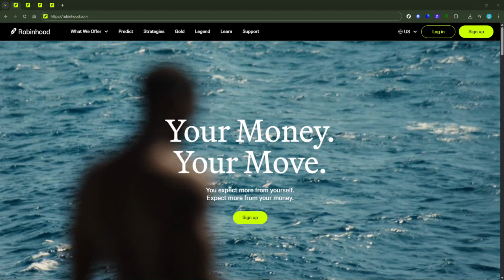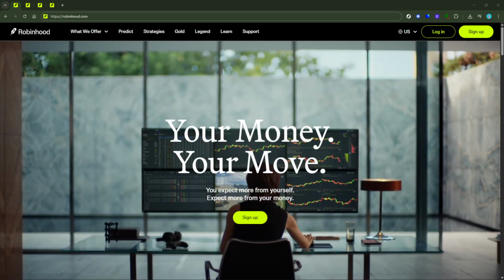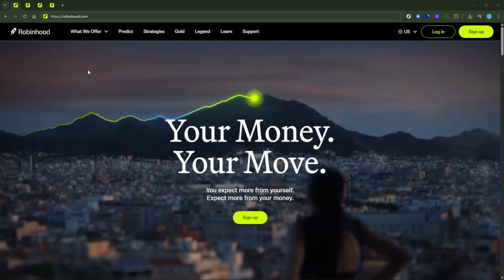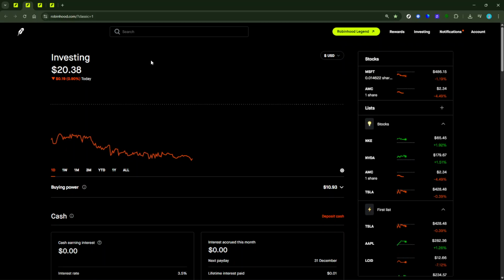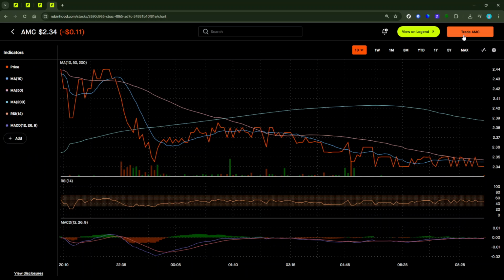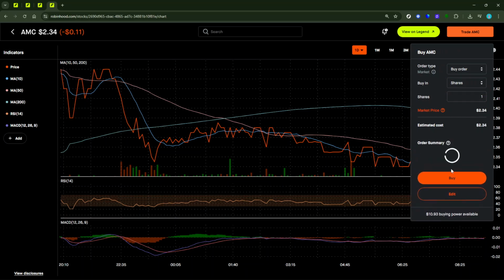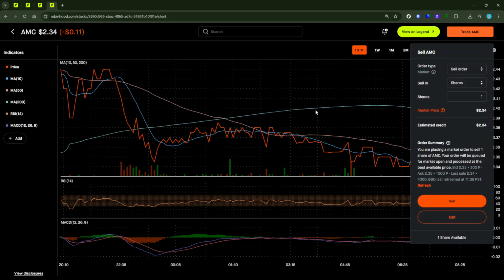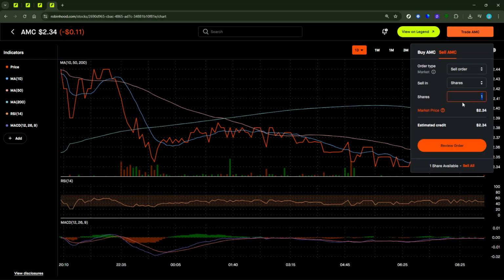How to Day Trade Fast Moving Stocks on Robinhood [2026 Guide]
Momentum trading low priced stocks requires speed and precision. In this archive blueprint, I break down the exact workflow for buying and selling fast moving assets on the Robinhood web platform. From scanning high volume charts to executing quick share orders and managing risk, this is the desktop setup for capturing short term spikes.

🕒 Investigative Timestamps:

0:00 - The Momentum Strategy on Robinhood PC

0:34 - How to Scan for High Volume Low Priced Stocks

0:57 - Chart Analysis and Spotting Upward Trends

1:18 - Order Execution: Buying Shares Fast

1:49 - Taking Profit and Cutting Losses Early